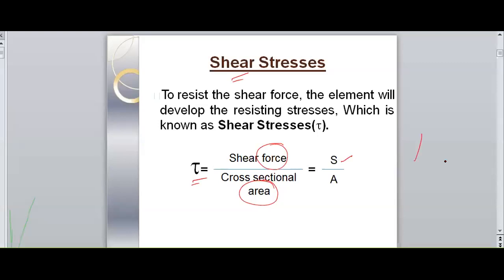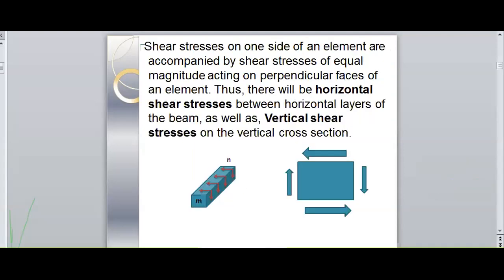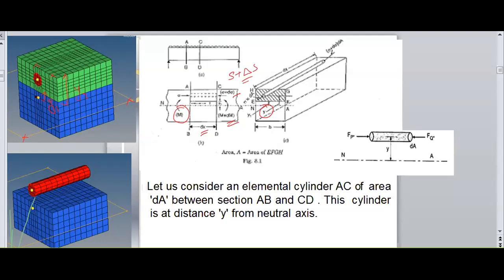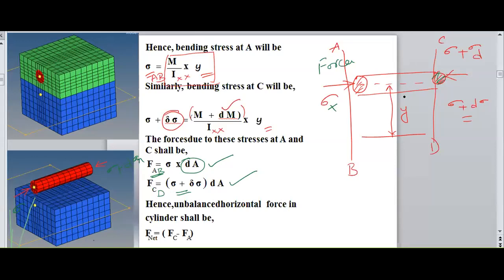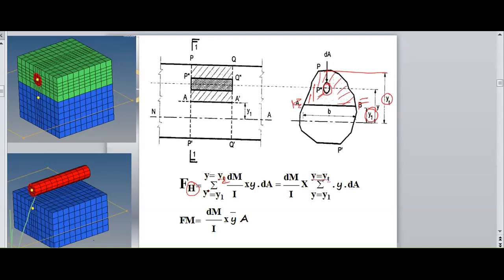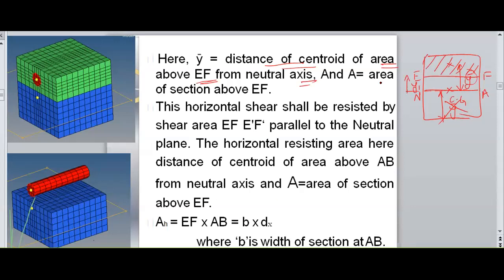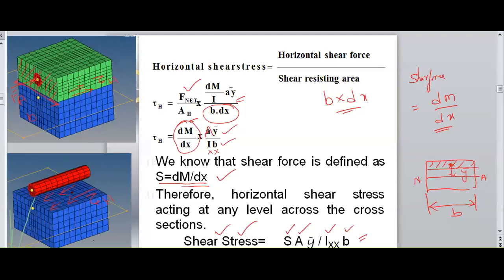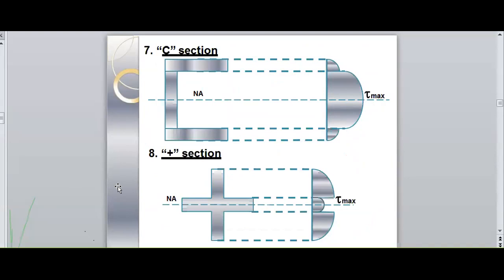shear stress in beams